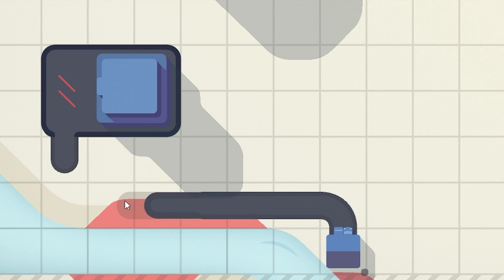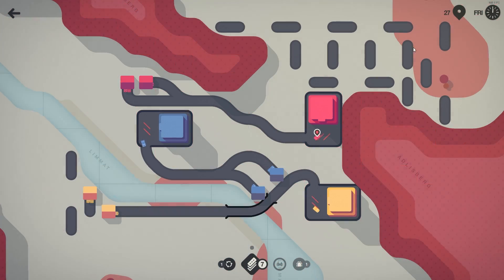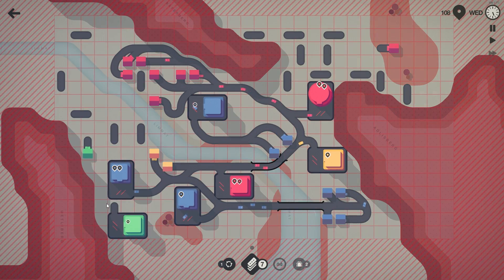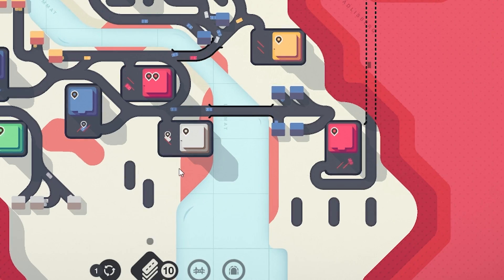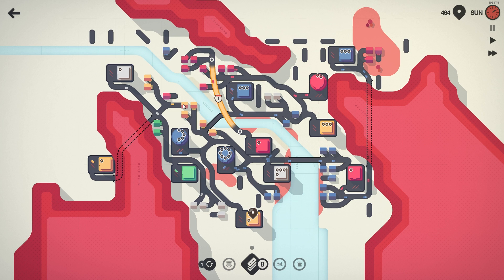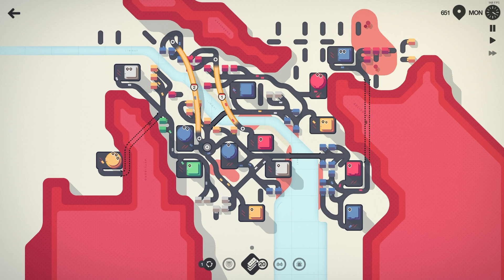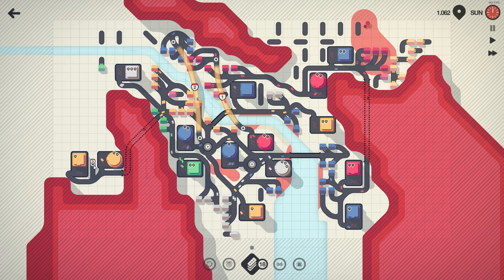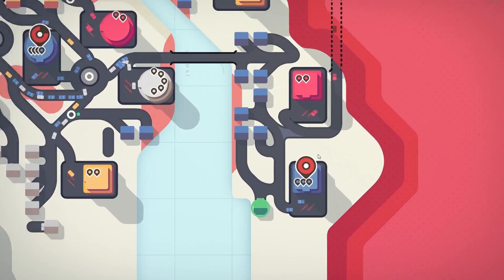This TRAFFIC CHAOS Almost Drove Me Nuts in Mini Motorways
Right so i Zürich is the most chaotic challenge in Mini motorways... What more can i say?!

Here's some funny playlists for you!